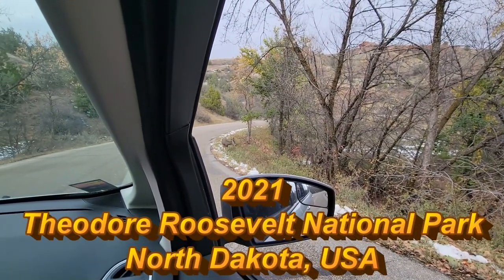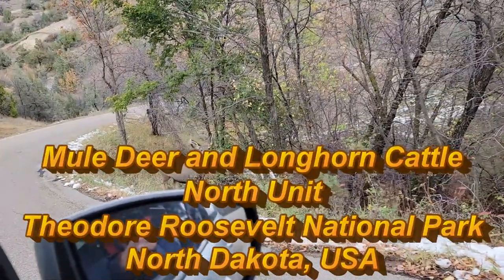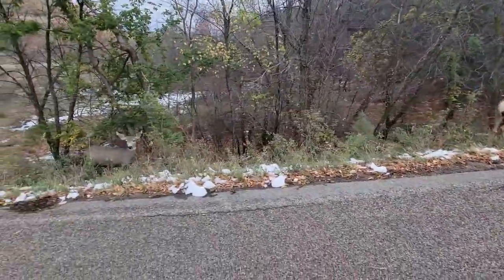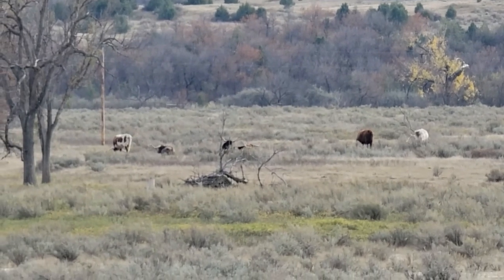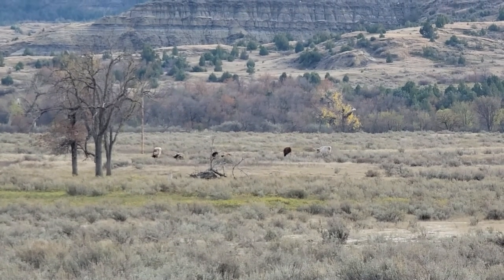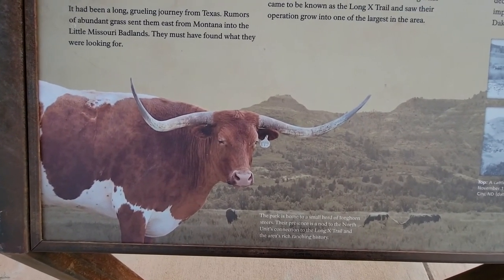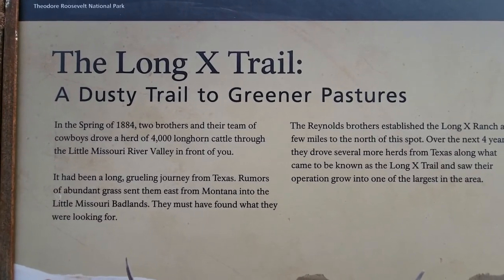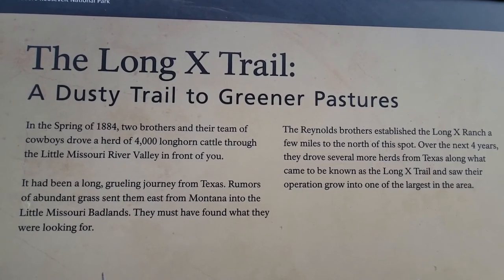Longhorn Cattle in Theodore Roosevelt National Park North Unit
0:00 Theodore Roosevelt National Park North Unit in North Dakota
1:03 Longhorn Cattle in Theodore National Park North Unit in North Dakota
4:27 Ranching History in Theodore Roosevelt National Park North Unit in North Dakota